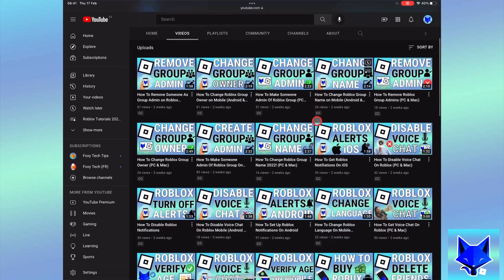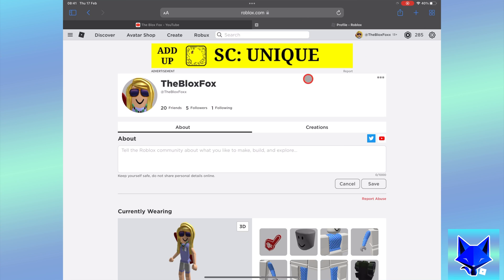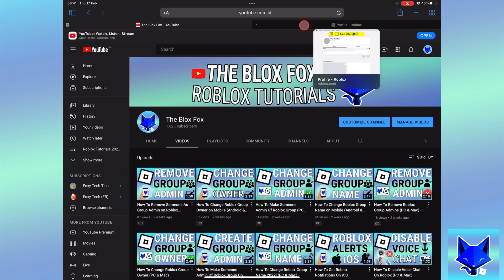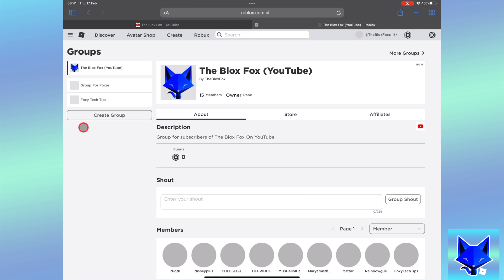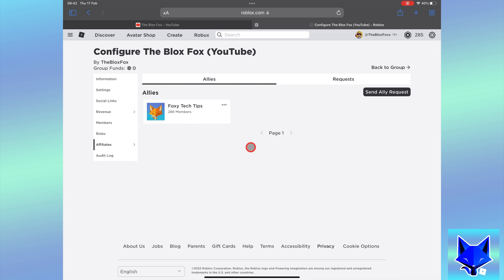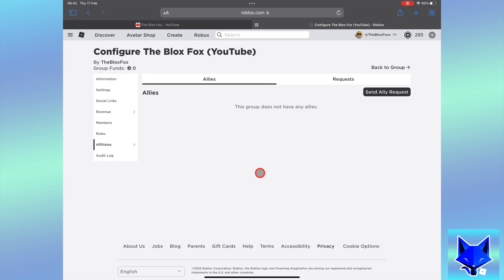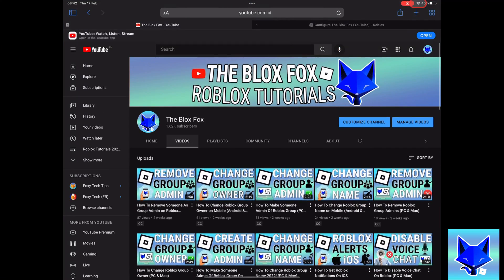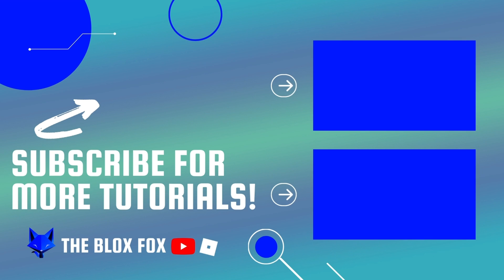How To Remove Roblox Group Allies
Tutorial on deleting allies from the alliances section for your Roblox group on PC & Mac! Did you set another group as an ally before but now want to know how to remove them? Learn how to delete Allies on Roblox groups for desktop now!

Steps:

If you want to remove one of your Group Allies on Roblox, here is how to do it.

Click the 3 lines button at the top left of the screen to expand the menu and then select ‘groups’.

Select your group from the list.

On your group, click the 3 dots button to the right of the group name and then select ‘configure group’.

In the group settings, select ‘alliances’ from the left sidebar and then select ‘allies’.

Find the ally you want to remove, then tap the 3 dots button next to its name, on the popup, select ‘remove’ and then tap ‘remove’ again on the popup.

That group is now removed as an ally of your group.